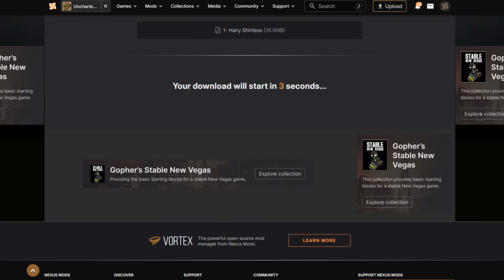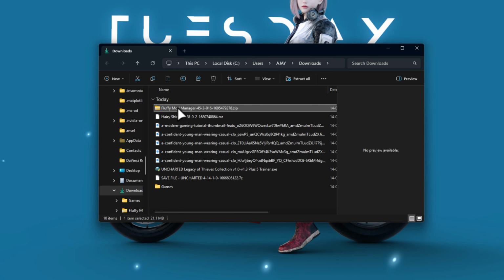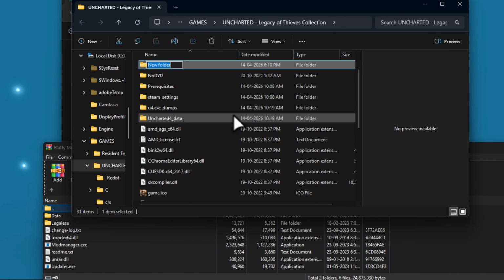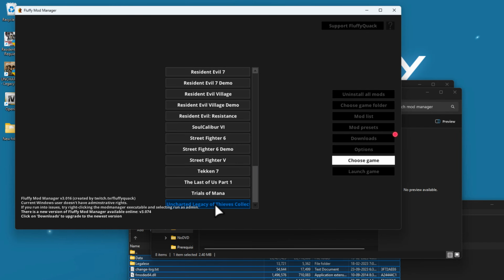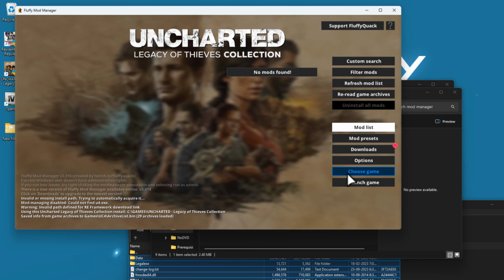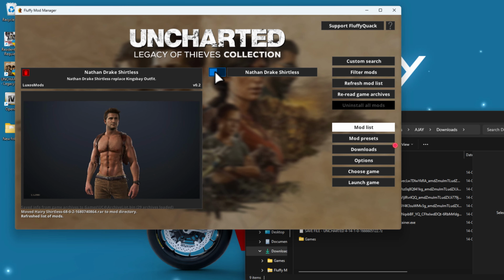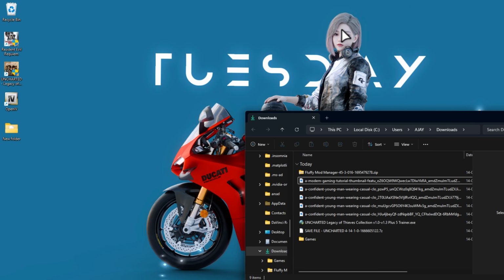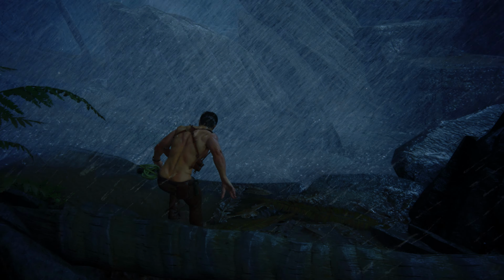How to Install Mods in Uncharted: Legacy of Thieves Collection (2026) – Simple Beginner Guide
In this guide, I’ll show you how to install mods in Uncharted: Legacy of Thieves Collection on PC (2026). This includes downloading mods, placing them in the correct game directory, and using any required tools or mod loaders. I’ll also cover common issues like mods not working, crashes, or files not loading properly. Whether you're new to modding or just want a simple method, this step-by-step guide will help you get mods working easily!

00:00 Preview
00:06 Start
02:18 Results